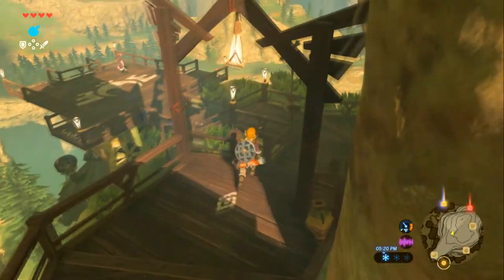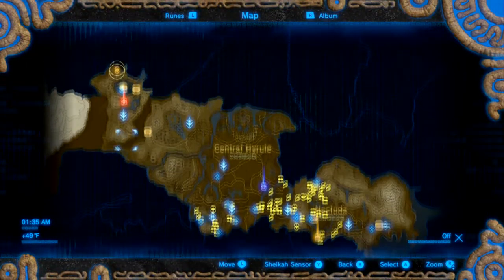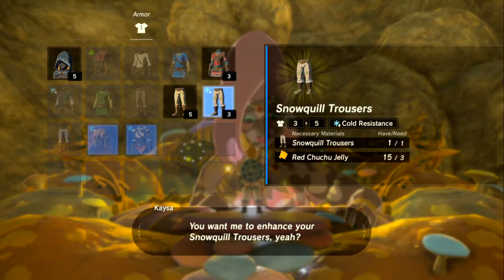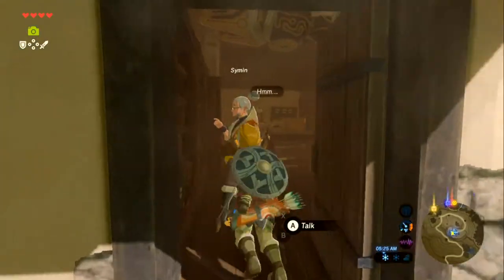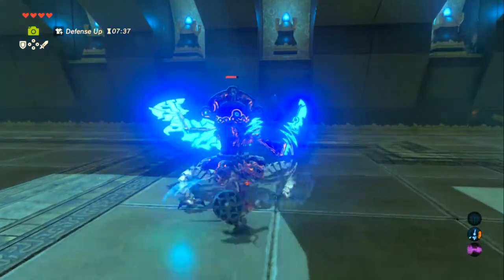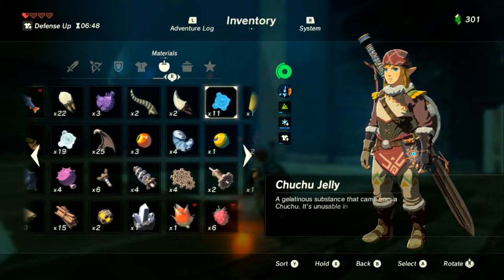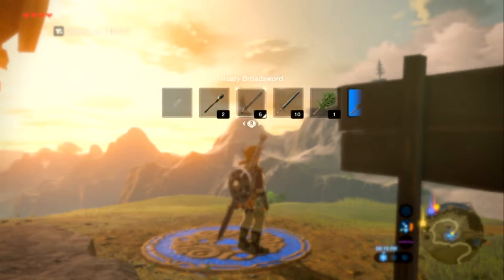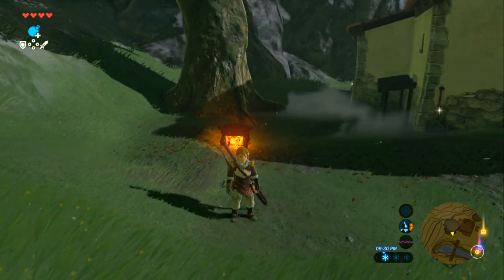Let's Play The Legend of Zelda: Breath of the Wild Part 11 The Trials of Upgrading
Creepy pervert fairy lady!